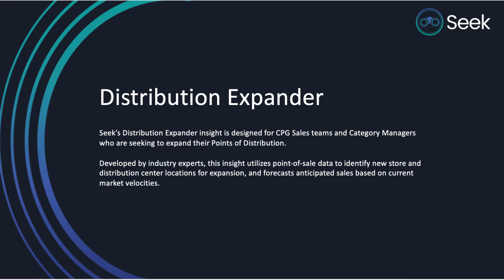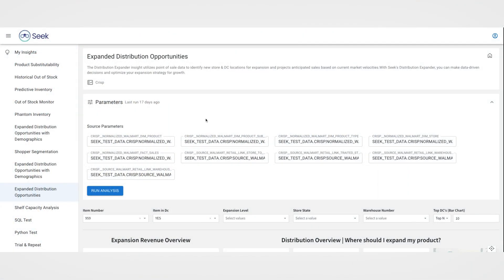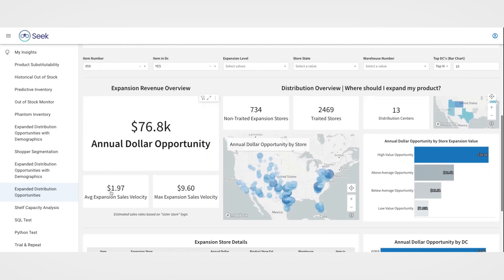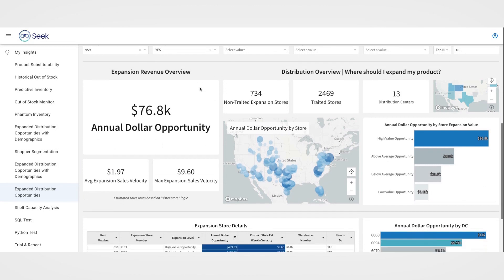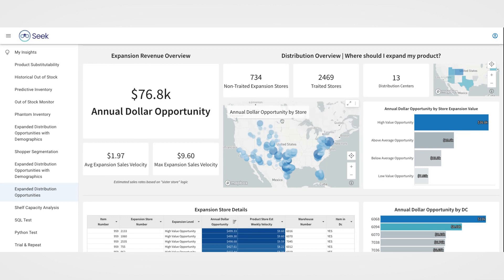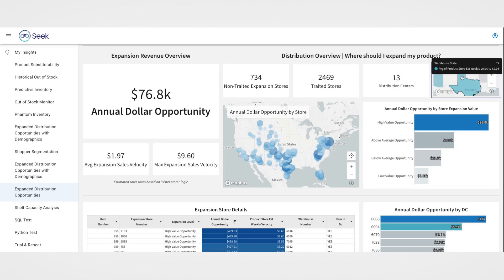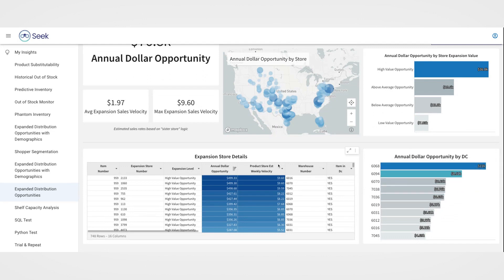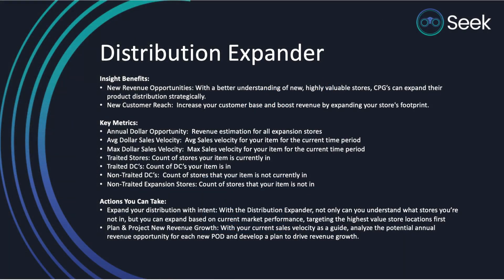Distribution Expander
The Distribution Expander insight utilizes point of sale data to identify new store & DC locations for product expansion and projects anticipated sales revenue based on current market velocities